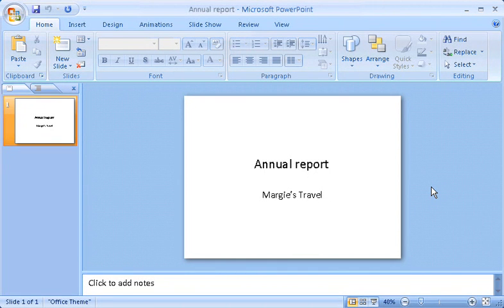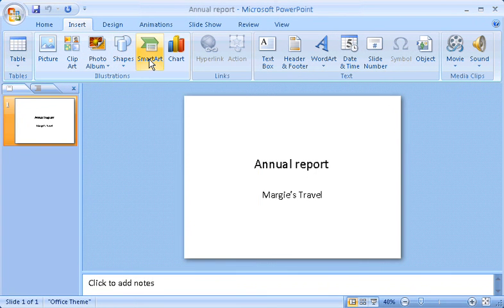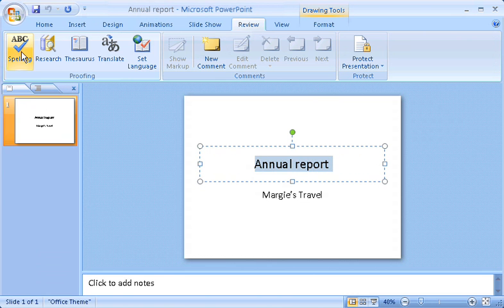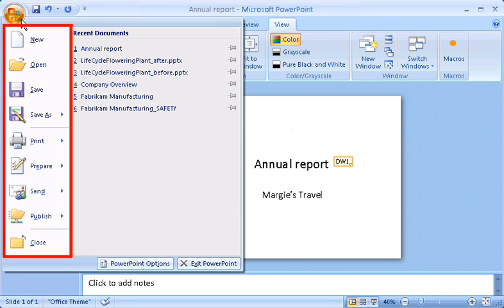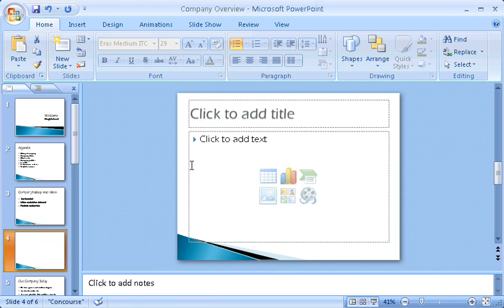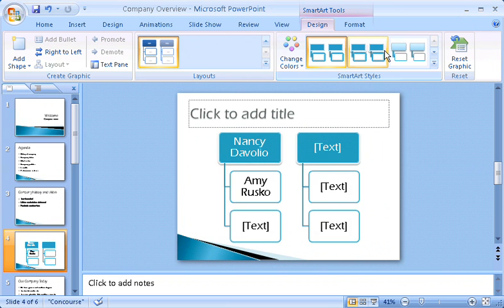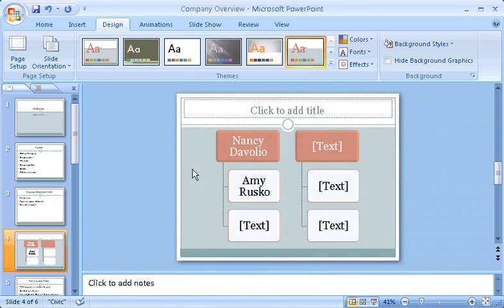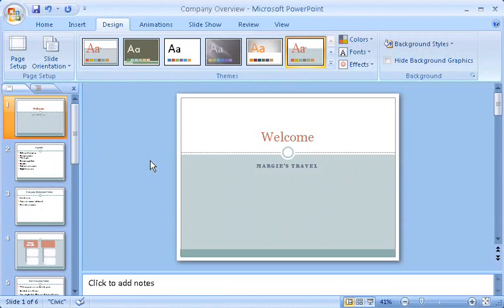PowerPoint 2007 Demo: Get up to speed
Microsoft Office PowerPoint 2007 has a new design. The new Ribbon keeps the commands that you use most often visible while you're working instead of hiding under menus or toolbars that you have to hunt for. Also, commands that you may not have known about before are now very easy to discover. When it comes to designing your slides, live preview of style galleries lets you see how things such as backgrounds and shape formatting will look before you apply them. A new SmartArt graphics feature offers new diagram types and more layout options, and lets you convert text such as a bulleted list into a diagram.